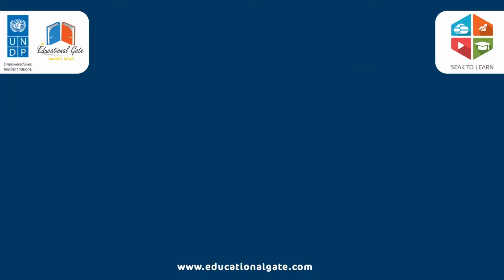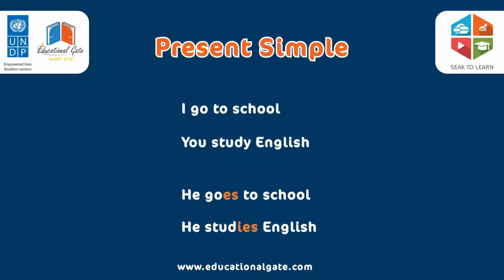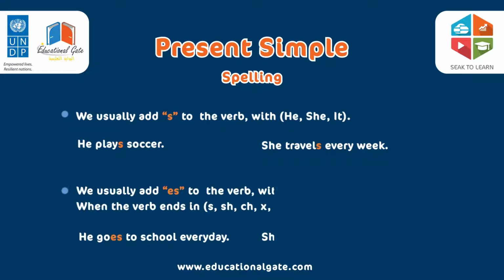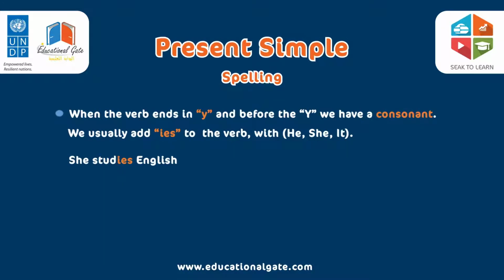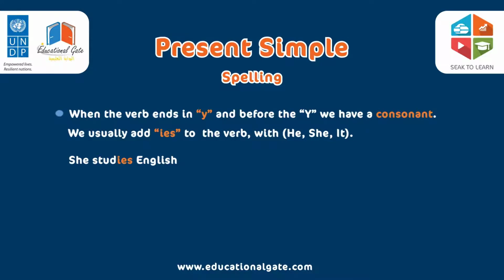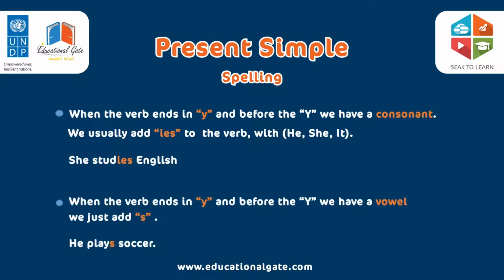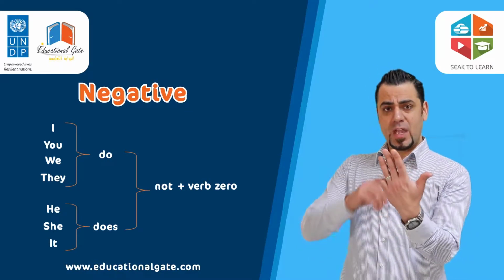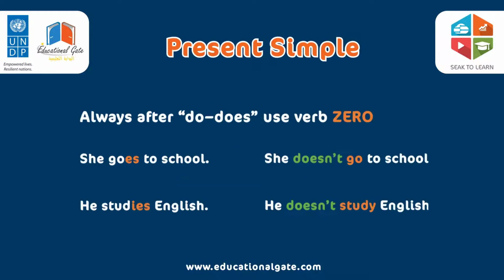Present Simple 1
في هذا الفيديو التعليمي، سنتناول **الزمن الحاضر البسيط** أو **Present Simple** في اللغة الإنجليزية. يُستخدم هذا الزمن للتعبير عن الحقائق العامة، العادات اليومية، أو الأحداث المتكررة. سنتعلم كيفية تكوين الجملة في الحاضر البسيط باستخدام الفعل بصورته الأساسية مع الفاعل، مثل: **I play** أو **She works**. كما سنوضح القواعد الخاصة بإضافة **-s** للأفعال مع الضمائر المفردة مثل **he, she, it**. بالإضافة إلى ذلك، سنستعرض أمثلة تطبيقية لمساعدتك على فهم كيفية استخدام **Present Simple** في حياتك اليومية.

سنتعلم في هذا الدرس "  Present Simple -1 " ضمن دورة "أساسيات الإنكليزي " للأستاذ مميز علان بالتعاون بين موقع البوابة التعليمية و منظمة UNDP
للتسجيل في الدورة بشكل مجاني من خلال الرابط التالي :